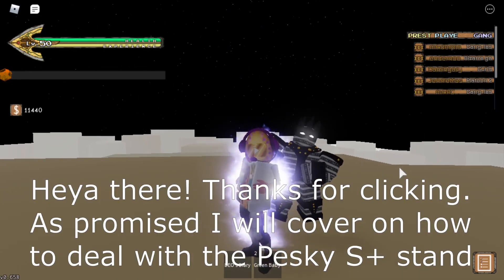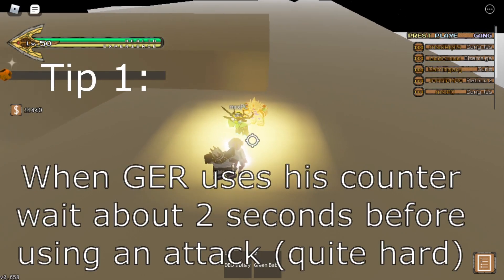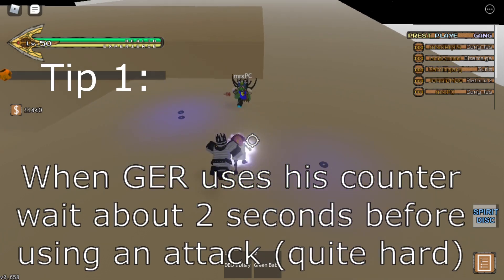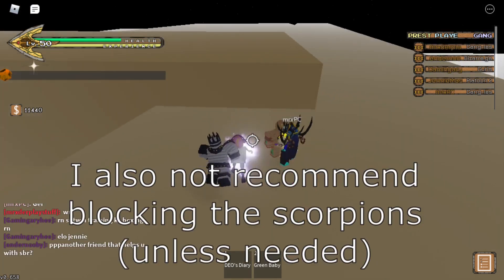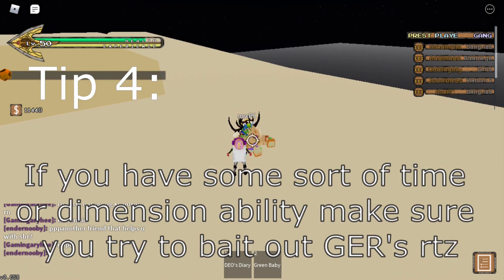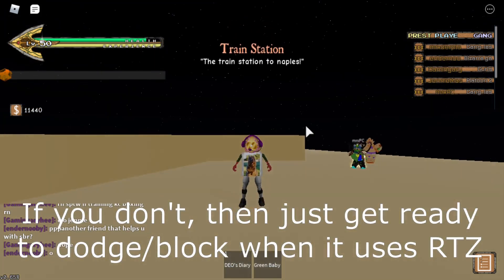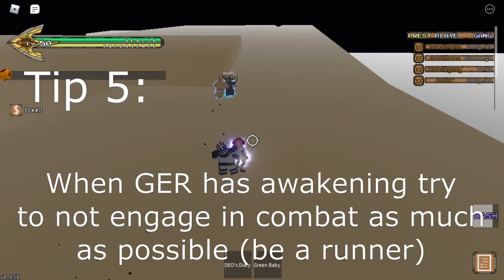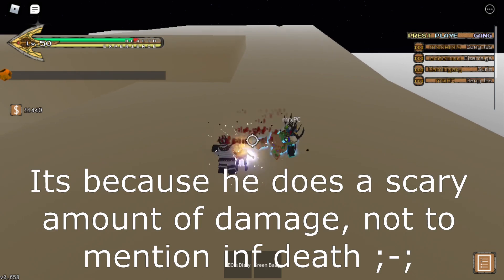YBA Watch This if You Hate GER (How to counter)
This video will show a few tips on how to counter GER! (current best stand)